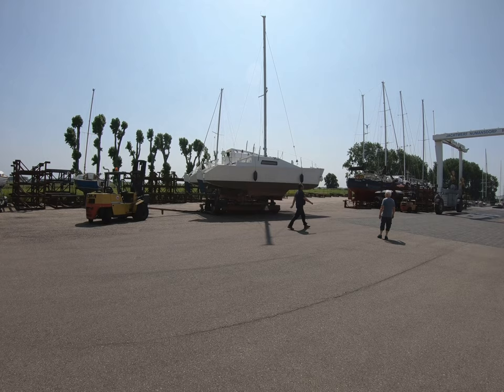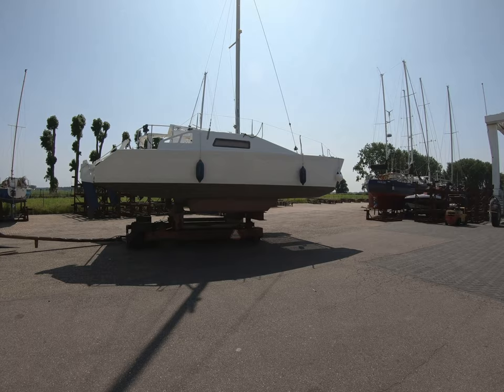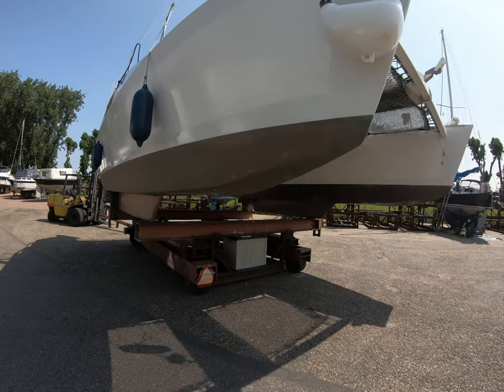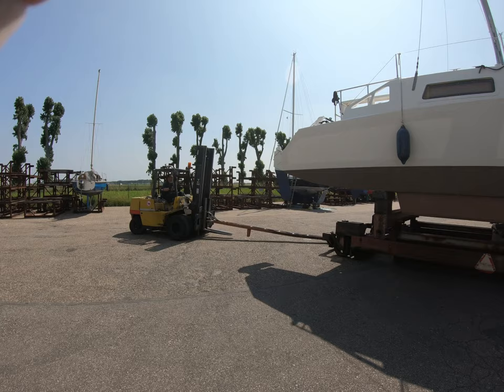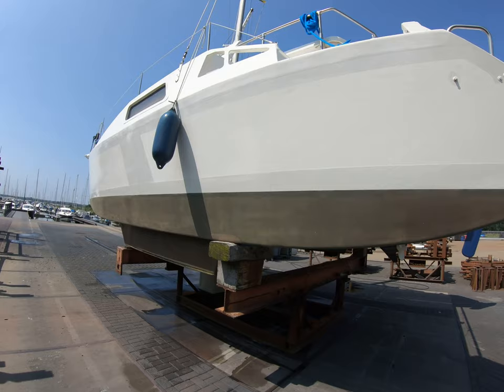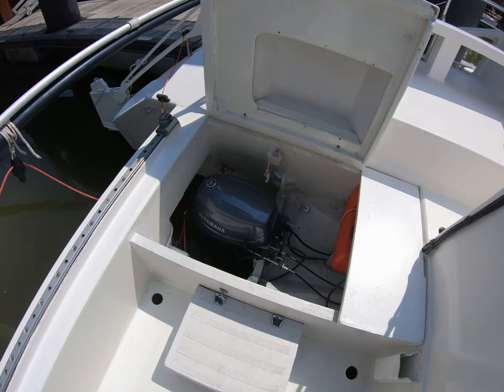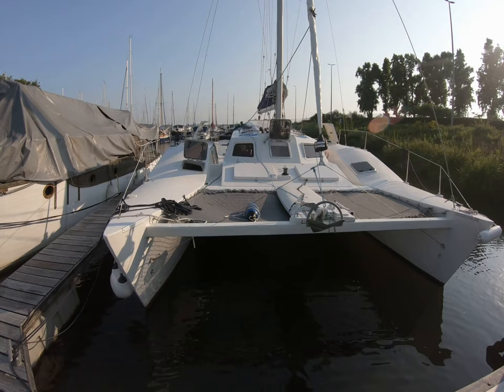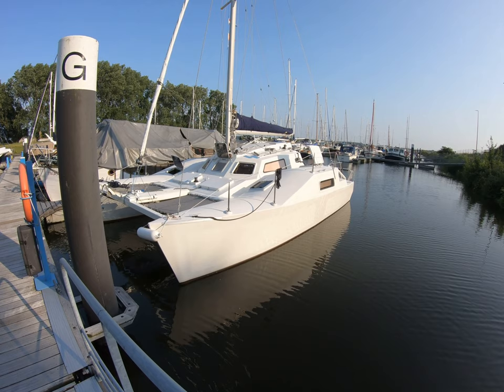Water Music launch day 2021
This video shows the launch of Water Music at the start of our 2021 summer season in The Netherlands. It will be of interest to those people who want to see details of the hull construction, how we launch Water Music after each winter layup ashore, and it also has some footage at the end of the video showing Water Music in her berth in Numansdorp together with some of the wildlife that surrounds us in this nature reserve.